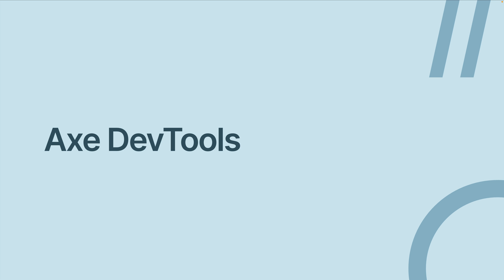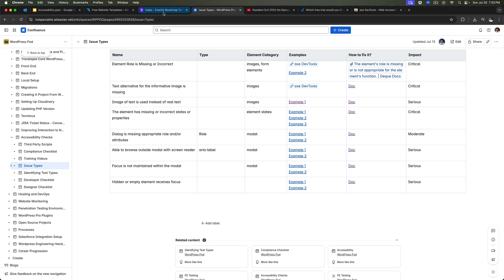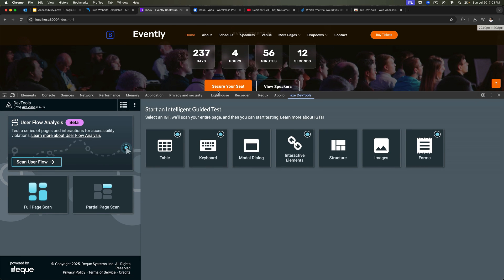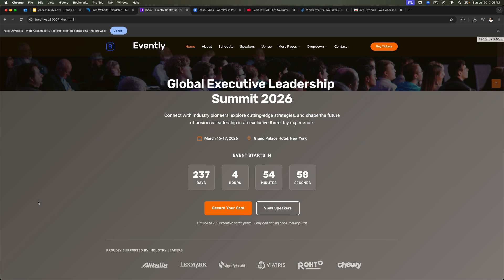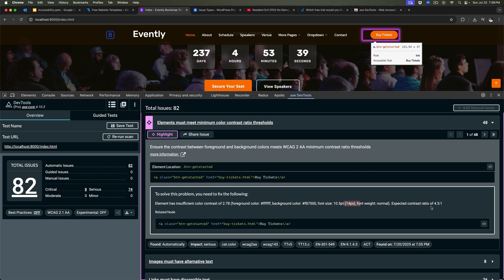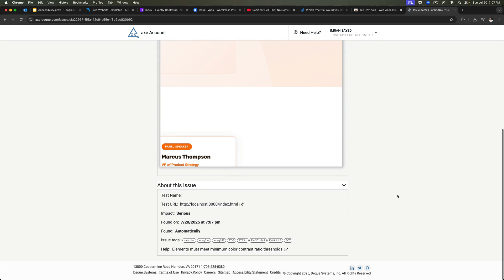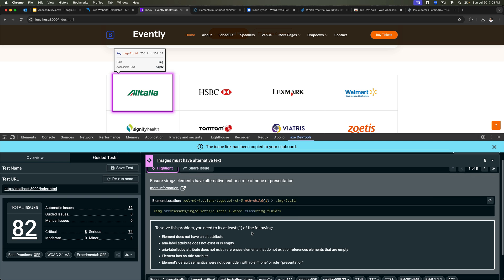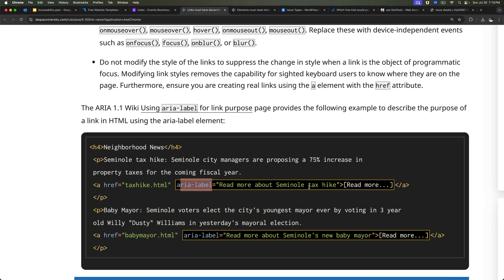2. Axe DevTools - Web Accessibility Testing | How to use axe dev tools | Axe Dev Tools Free Trail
Learn how to use Axe DevTools to easily identify and fix accessibility issues on your website! In this step-by-step tutorial, you'll discover:

How to install and set up Axe DevTools in your browser.

Techniques for scanning web pages to find accessibility problems.

Clear explanations of common issues and how to fix them quickly.

Tips for making your website accessible to everyone, including people with disabilities.

Perfect for web developers, QA testers, and anyone passionate about creating inclusive digital experiences.

Start making your websites more accessible today!